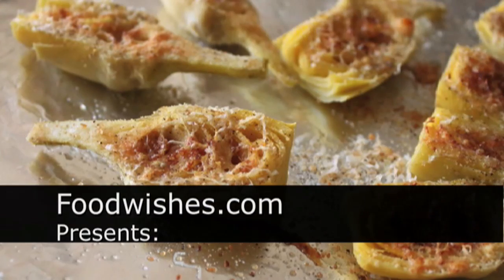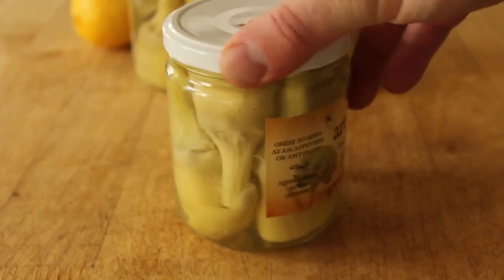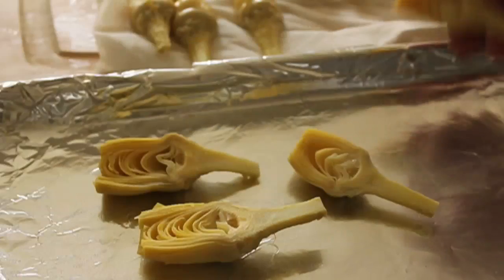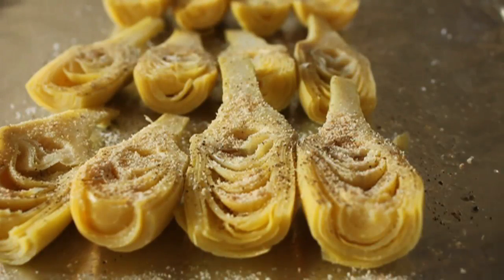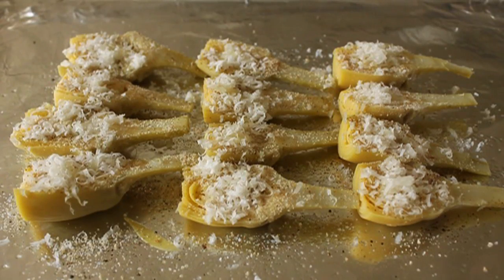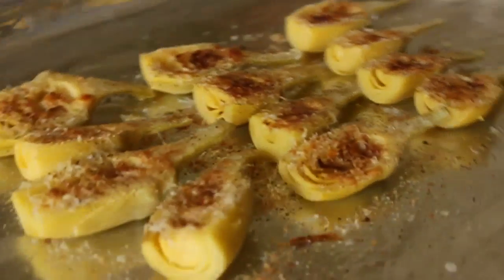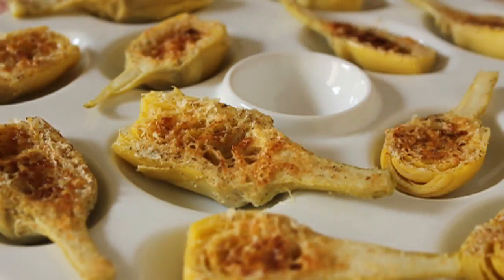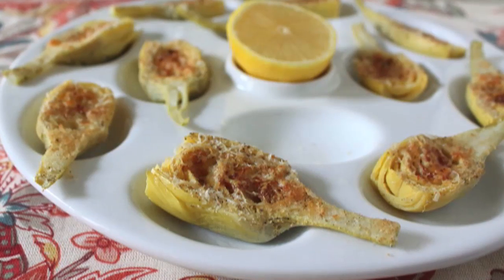Artichoke Gratin Appetizer - Artichoke Hearts Gratin Recipe - Entertaining Ideas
Learn how to make an Artichoke Hearts Gratin Recipe! to get more info, and watch over 500 free video recipes. I hope you enjoy this Artichoke Hearts Gratin Recipe, a great holiday entertaining idea!